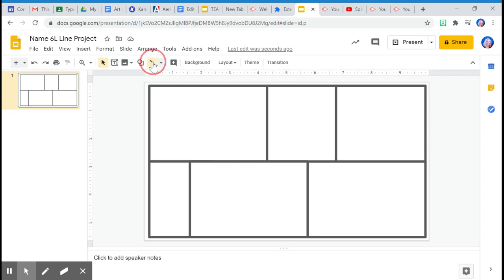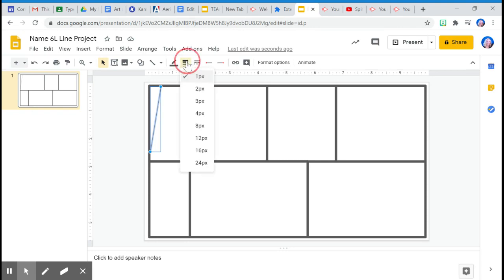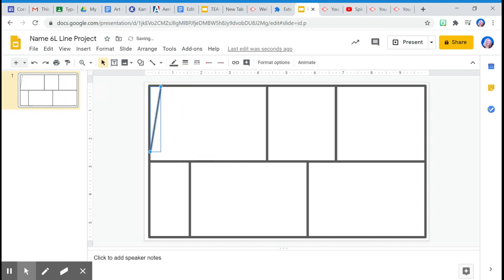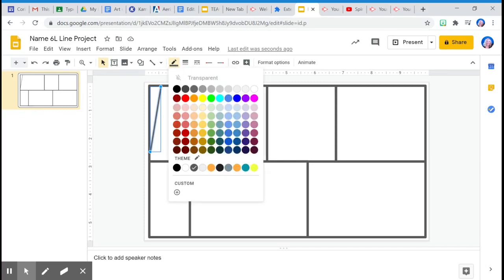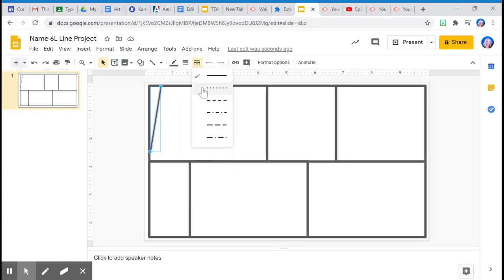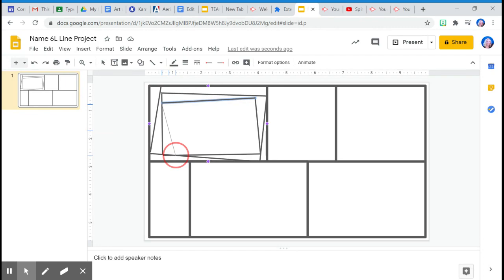SpiralDigitalLineDemo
Creating art on google slides